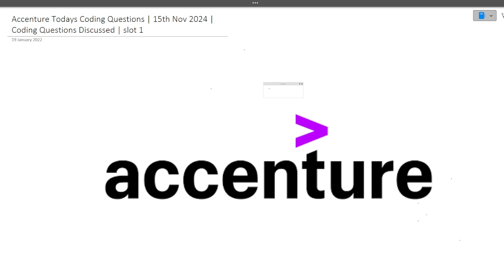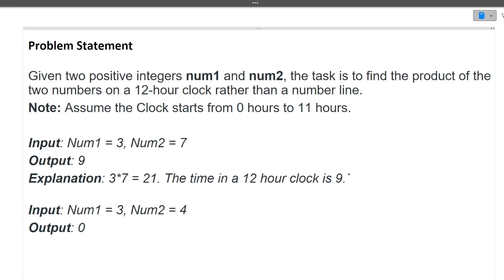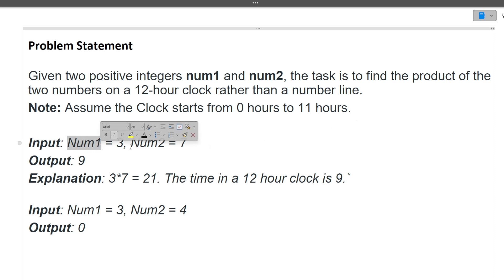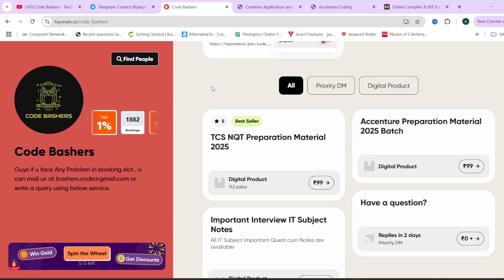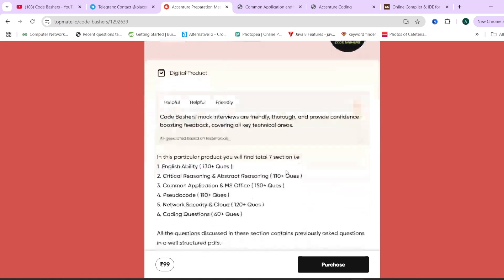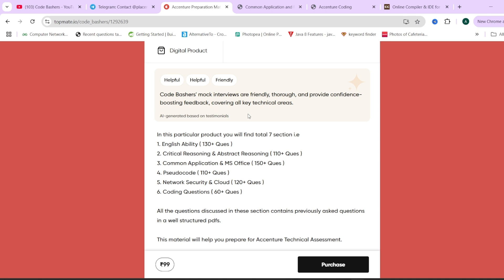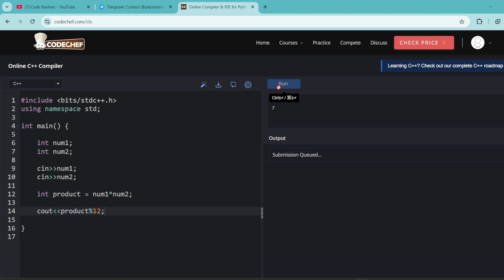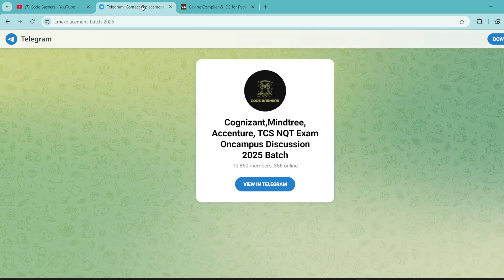[15th Nov 2024] Accenture Todays Actual Coding Questions 2025 Batch | Slot - 1 Coding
accenture 2025 questions
accenture 2025 hiring on campus
accenture 2025 exam date
accenture 2025 on campus preparation
accenture 2025 registration process
accenture coding assessment result
accenture coding assessment questions in python
accenture coding assessment questions
how to clear accenture coding assessment
accenture 2025 hiring registration
accenture 2025 hiring preparation
accenture hiring 2025 batch preparation
accenture mass hiring 2025 batch